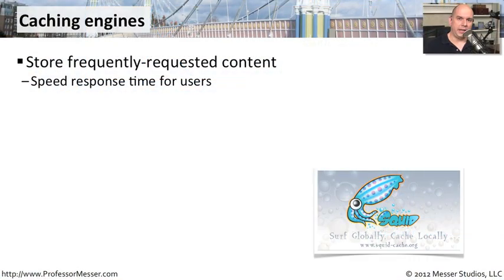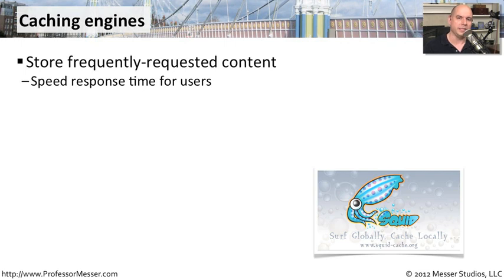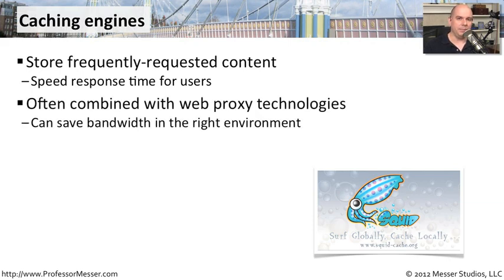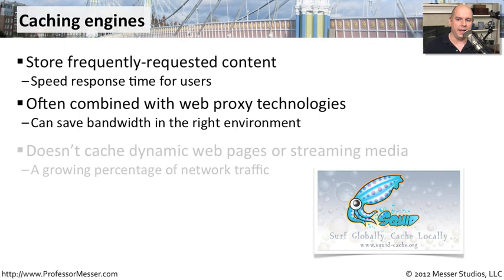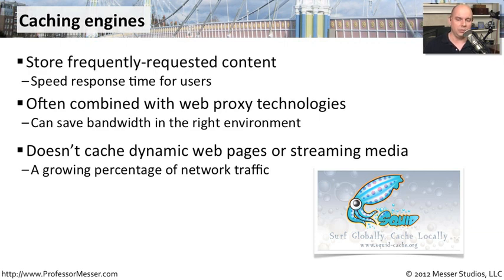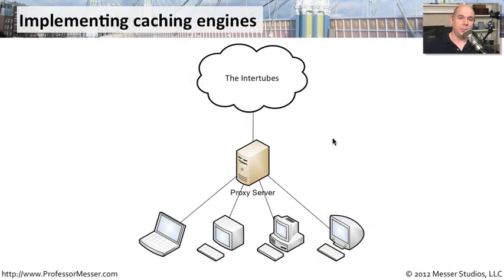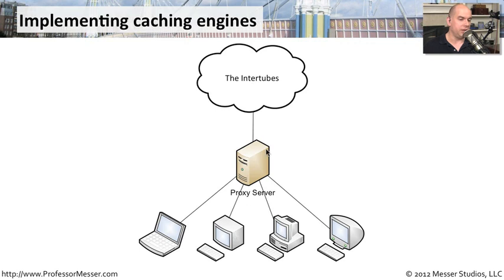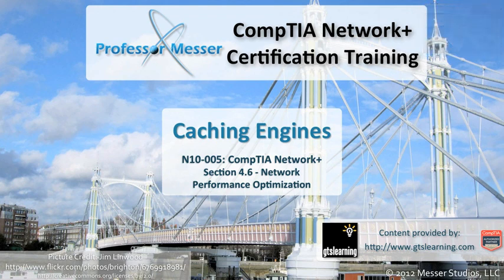Caching Engines - CompTIA Network+ N10-005: 4.6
With caching, you can effectively increase the speed of an application without increasing network bandwidths. In this video, you'll learn about caching engines and how they are integrated into enterprise networks.